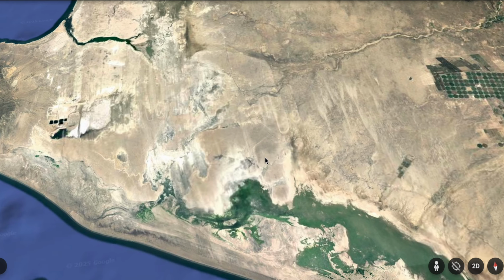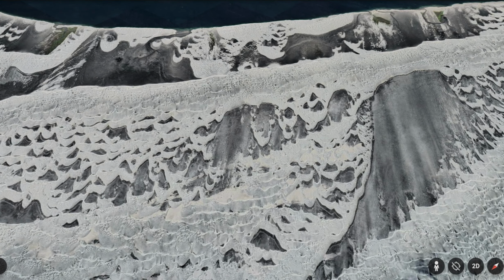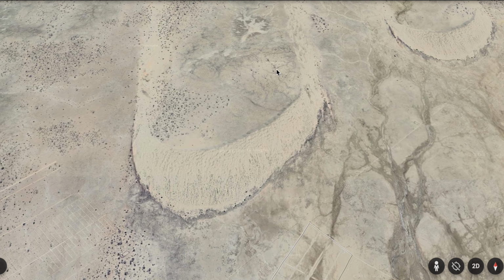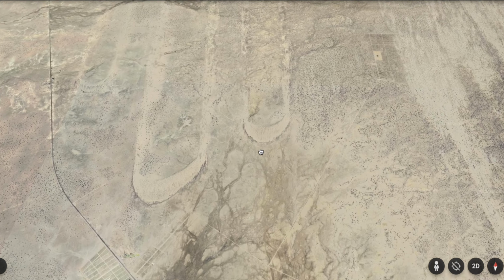Ocean Drumlins (Part 1)